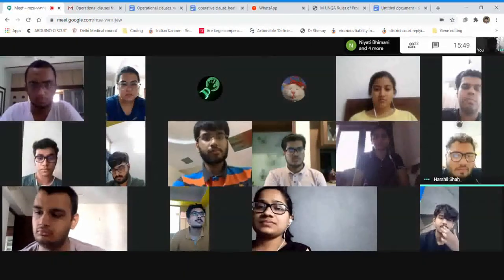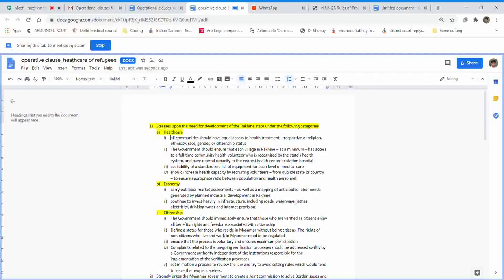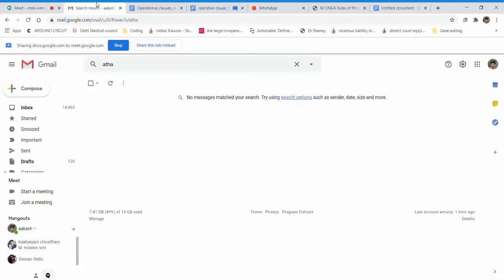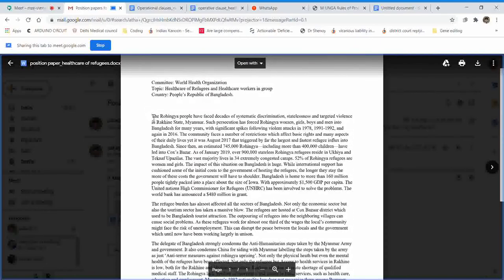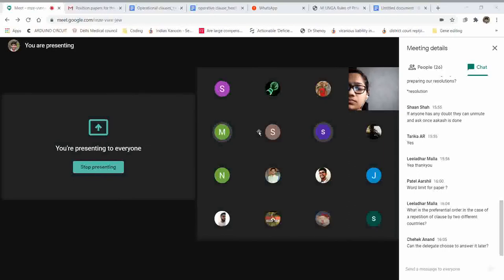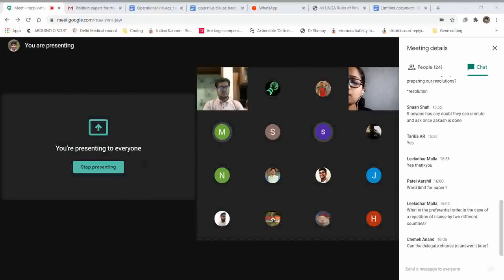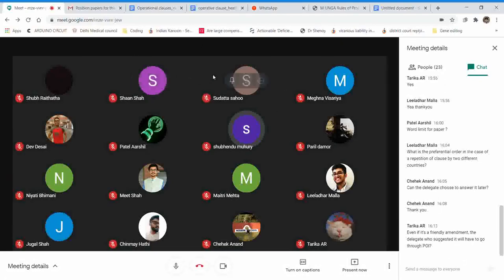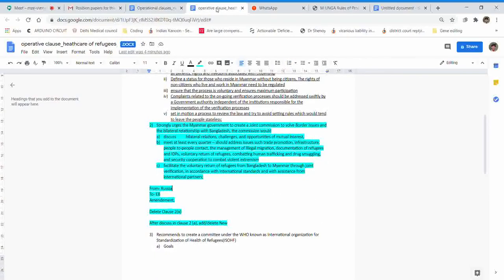Part 1 Briefing for Model UNGA